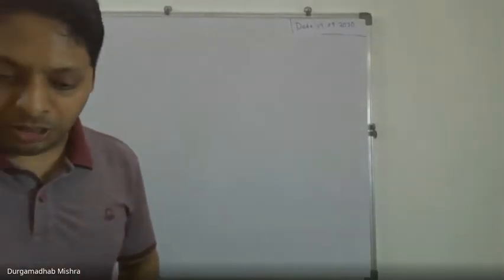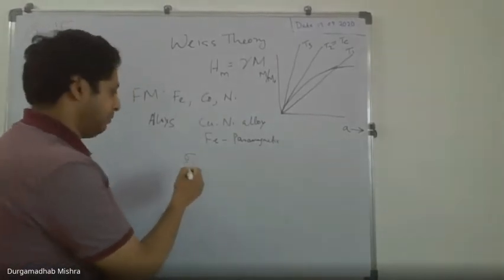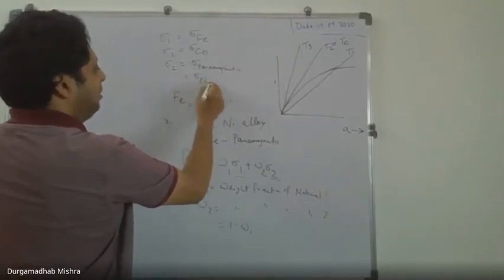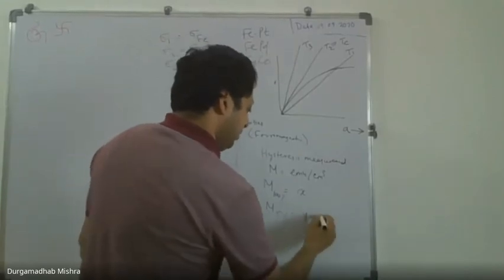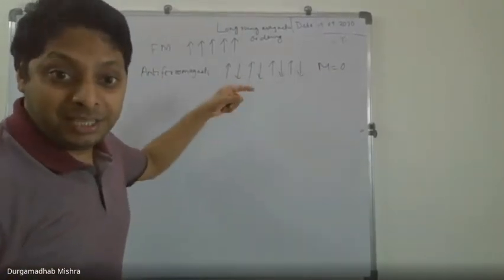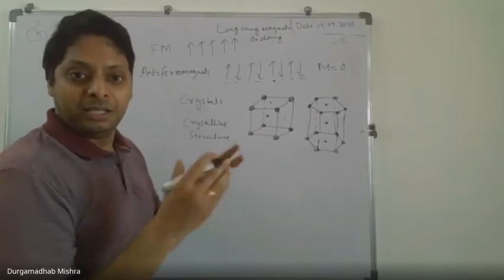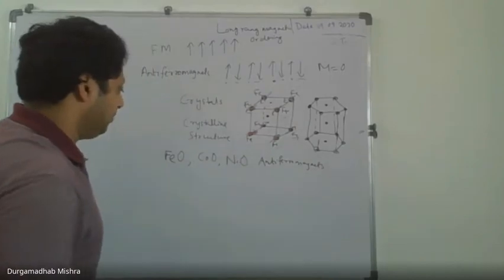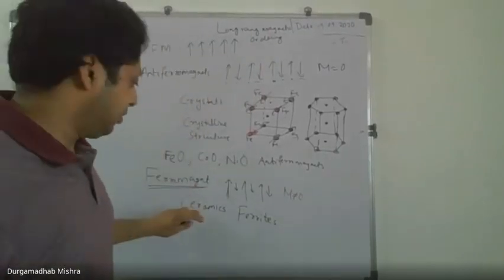Magnetic Materials (PHL2031) Lecture 11